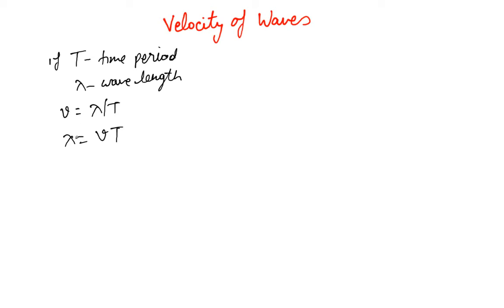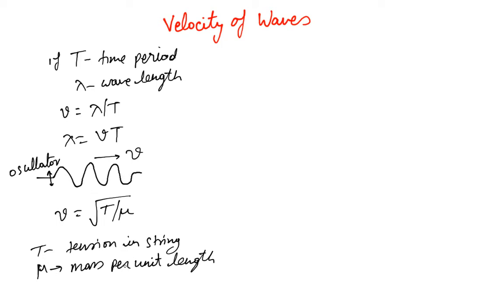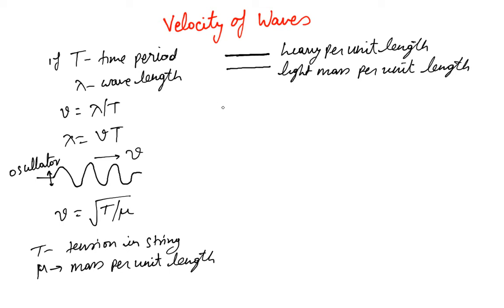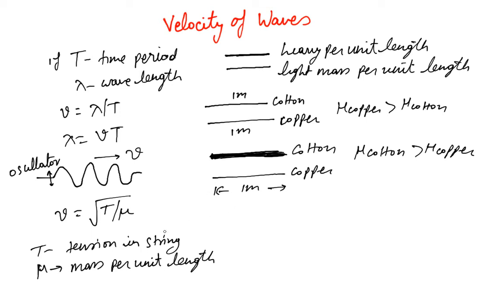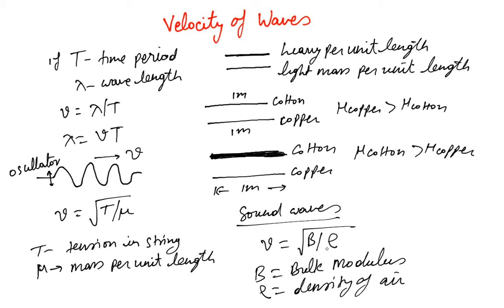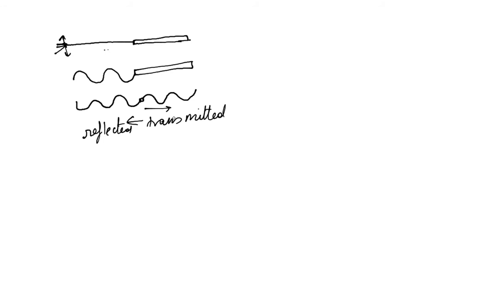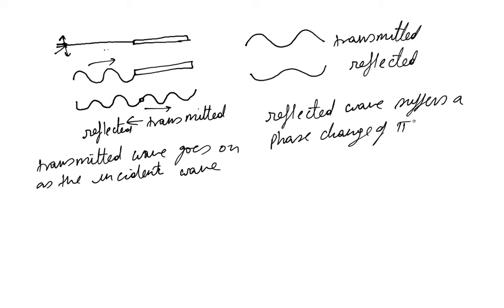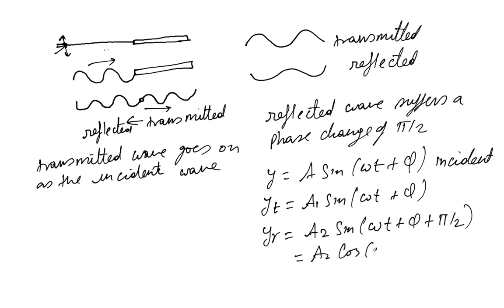Speed of Waves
Lesson 95 Physics - Speed of Waves
Correction: As reflected and transmitted wave have different velocity in the example, due to travelling on different strings they will have have different angular velocity, wavelength will be same for both of them. Reflected wave will not suffer a phase difference of pi/2 but pi. so Sine will become -Sine.